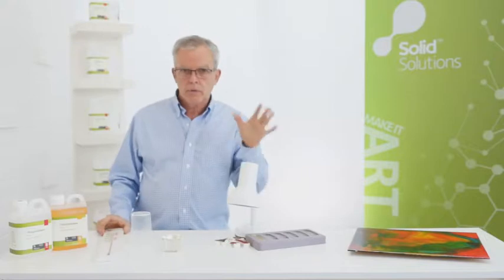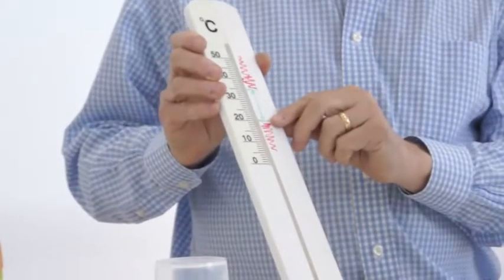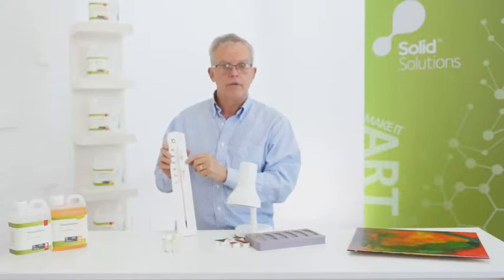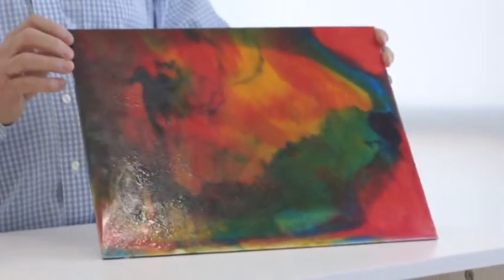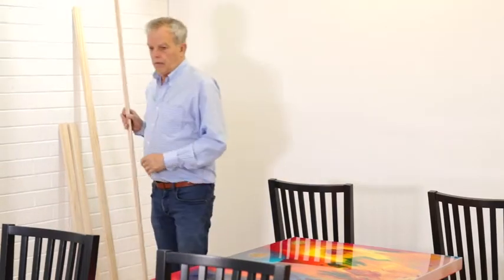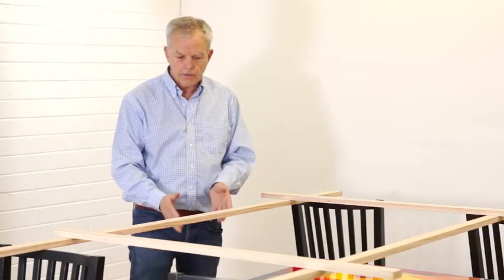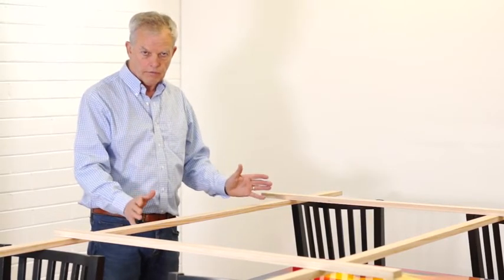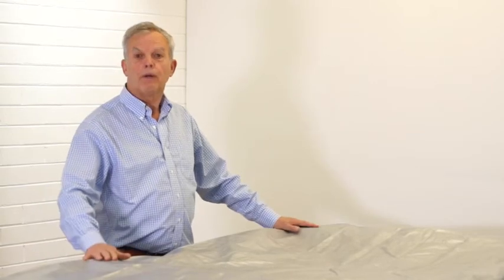Best temperatures for curing Epoxy Resins, polyurethane systems & Silicone Rubber (tutorial)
A short guide on the best temperatures and methods to use when curing epoxy resins, silicone rubbers & polyurethane systems to achieve the best results.